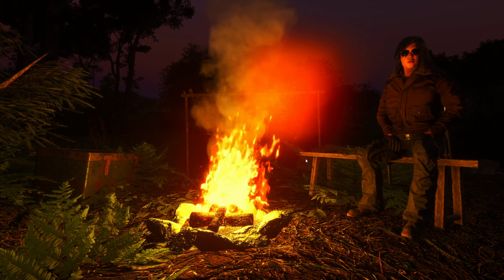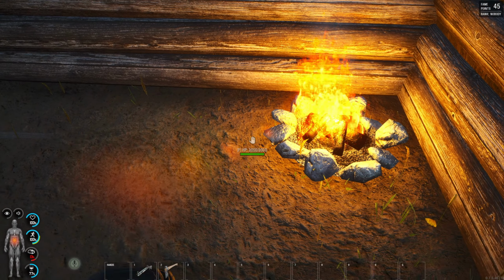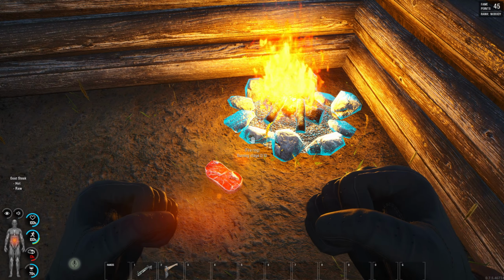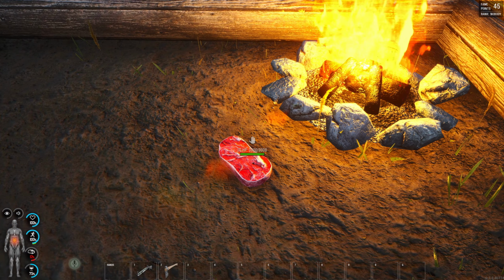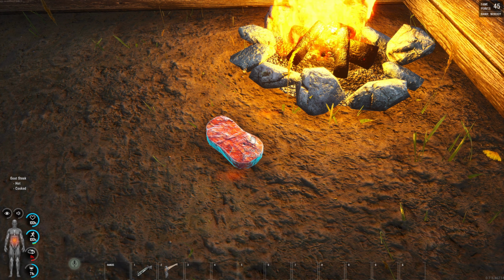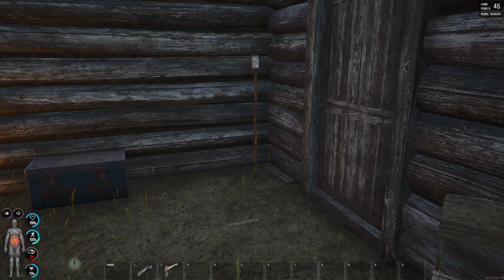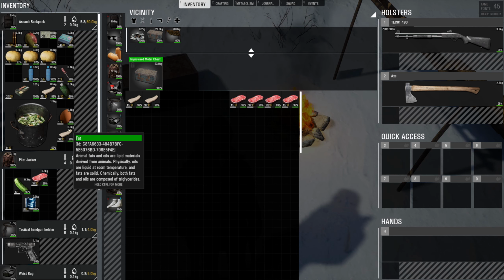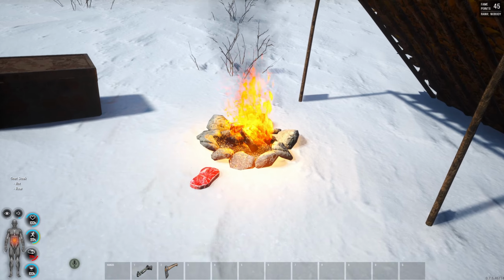SCUM 0.7 EASIEST Cooking Guide - The BEST Way to Cook Meat & In Cold Weather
Hey Prisoners!
Today I show you the BEST way to cook meat in SCUM to keep your stats up and Level your character thanks to the meta of the SCUM Metabolism. I guarantee if you have trouble cooking meat, this will fix that! I also teach how that this method is the best for cooking in the snow as well! PEACE!

Join my favorite PVP server, Sector 7 and get $2000 in server currency FREE!
To Claim: Join Sector 7 Discord and make an Admin Support ticket and tell them "Hyper" Sent you.
*Only Available for players NEW to Sector 7*
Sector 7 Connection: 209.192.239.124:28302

Music From: Stomp's Playlist - Lofi Geek  "Lofi Hiphop Mix 2022" | Lofi beats to study | No Copyright Lofi Hip Hop 2022